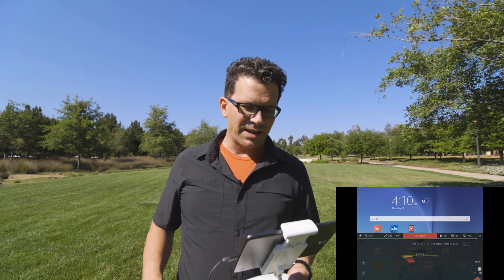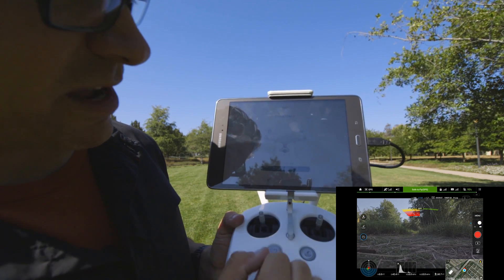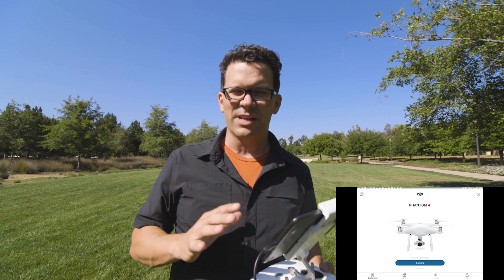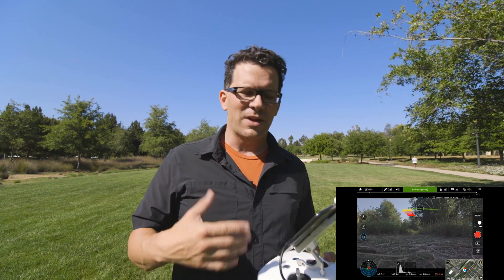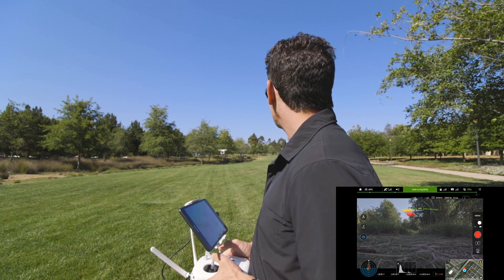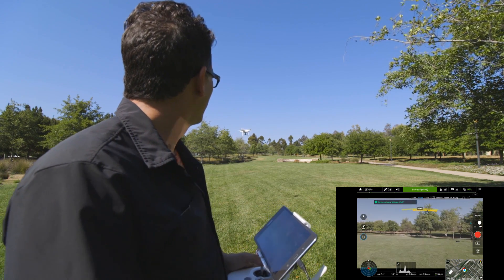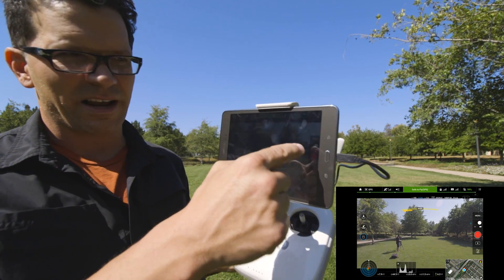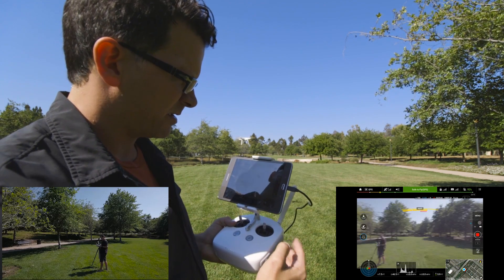Phantom 4 DJI Go Screen Recording Tutorial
How to record the screen of your DJI Go App

One question that i get on almost video is how do I record the screen of the DJI Go App for my videos.

I have explored a couple of different setups on how to do this and am doing an overview in this video of them

On Android I use a Samsung tablet coupled with either AZ Recorder or Telecine.  Both of those apps are free and available for free on the Google Play store.

I use an SD Micro card in the tablet, put the screen recordings on there and then import them into premiere.

One issue with this setup (and you can see this in the video) is that they video and audio does not stay in sync and requires more time in post to keep the multiple cameras in sync with each other.

*** Update - I did a video about fixing the Audio sync - basically just rename the file from AZ Recorder to .mov and that fixes the issue

On iOS I use my iPhone. This setup requires my MacBook Pro, a portable wireless router and a piece of software on the mac to record the airplay session -

I get both the iOS device and the Macbook connected on the same wireless network via the Dlink Router

I then start the Airserver software and configure any options I may want.  At that point I am ready to airplay mirror my iOS screen to my MacBook and start recording.  From this point the MacBook is recording the screen.

A couple of pro's and con's with this setup.

Pro: It stays in sync for editing!  Unlike the Android solution time on the recording doesn't slip and stays in line.

Con(s):
1) It's a lot more equipment than just an android tablet
2) there are some dropouts

Gear used in this Video:
Cameras:
Camera 1 - Canon C100MKii
Samsung A Tablet
DJI Go App
Telecine App - Screen Recording
AZ Recorder - Screen Recording
AirServer - Screen Recording iOS
D-link DIR-510L
Macbook Pro 15" Retina
Tripods - Benro S8 kit for Video
Rode VideoLink
Polar Pro ND Filters

I am giving away a $200 Phantom 4 case as soon as I reach 750 subscribers. Watch this video to see how to enter and have a chance to win!